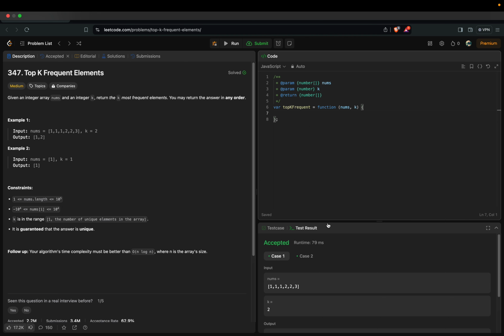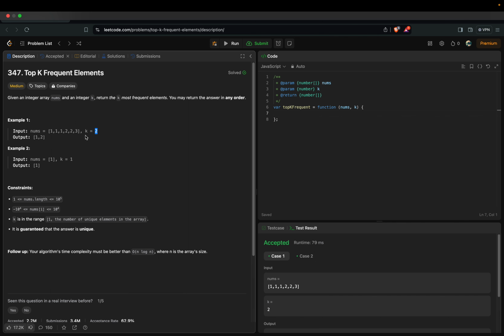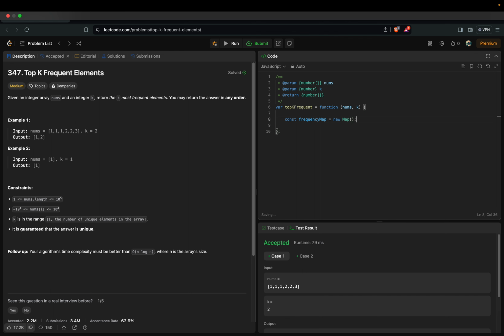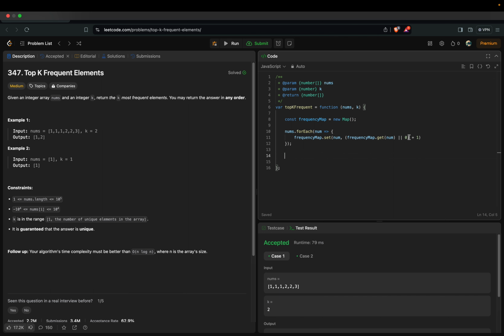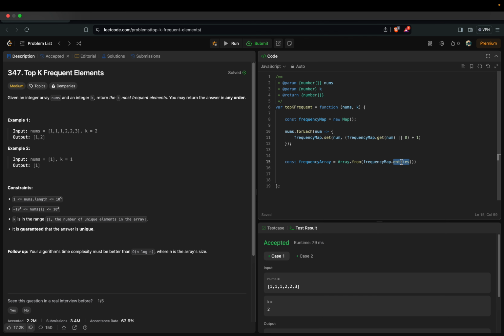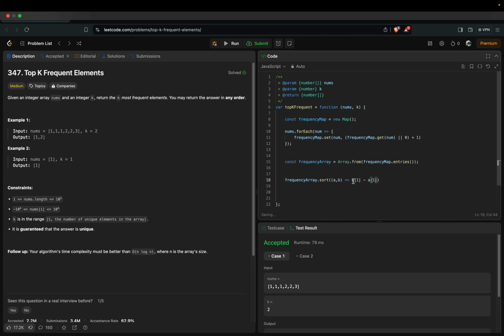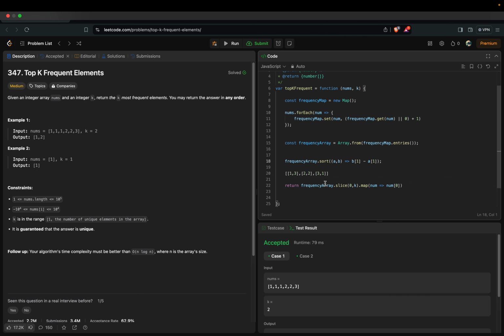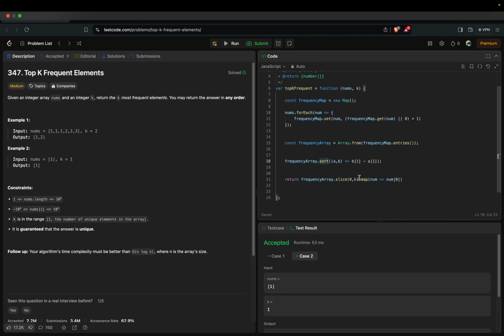Top K Frequent Elements | leetcode question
in this video we are going to solve Top k Frequent Elements coding problem